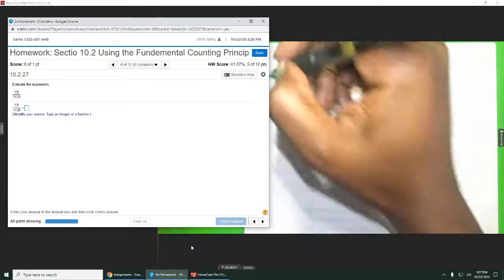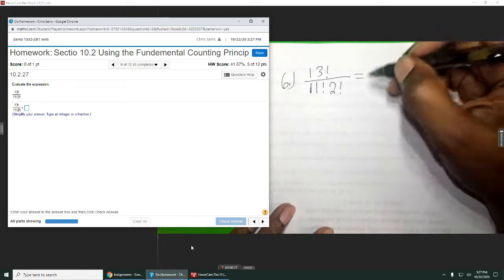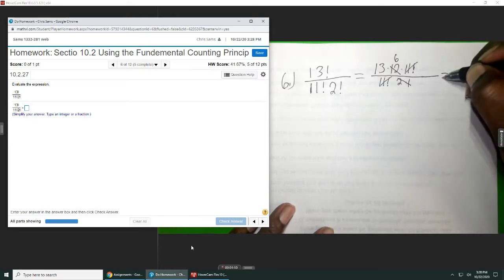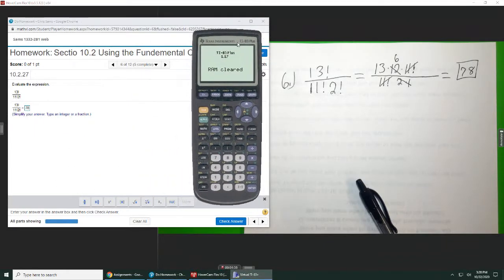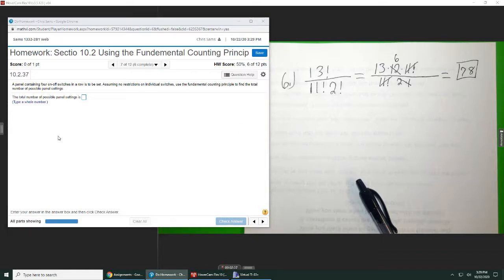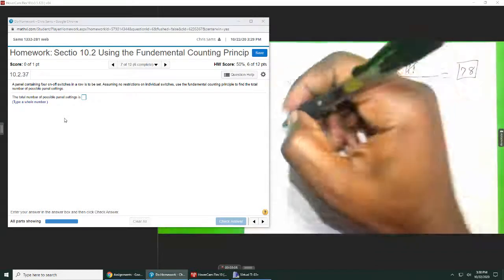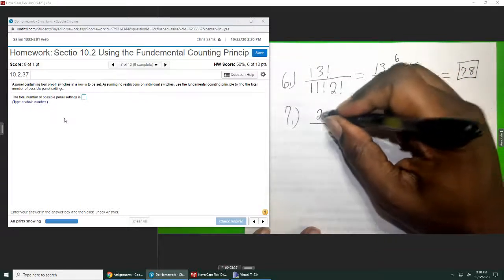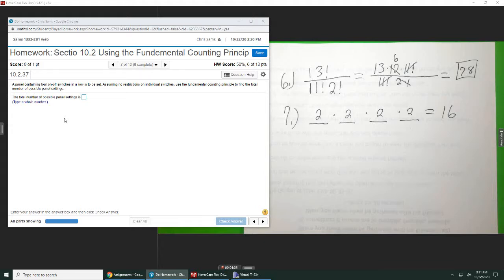Contem Mylab 10 2 6,7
Contem Mylab 10.2 Fundamental Counting Principal